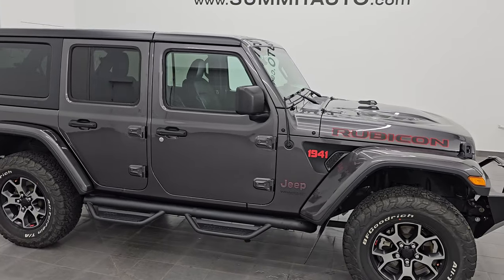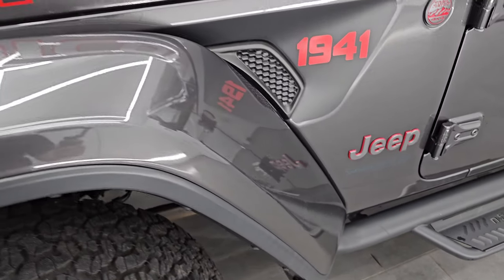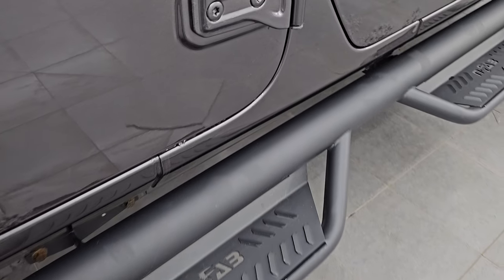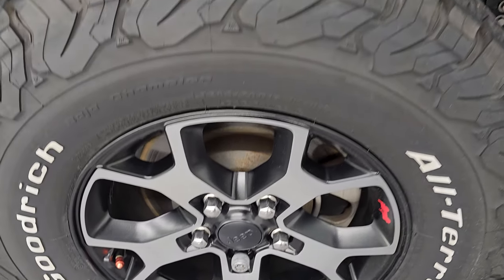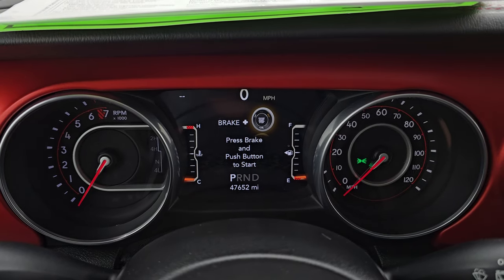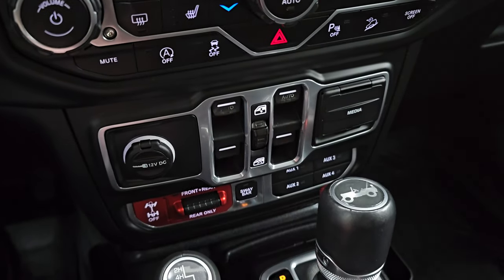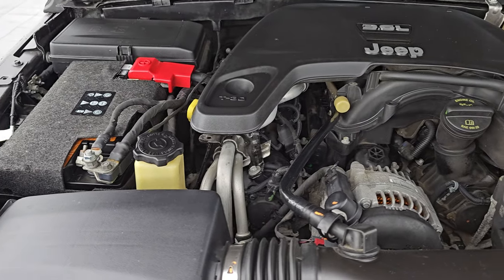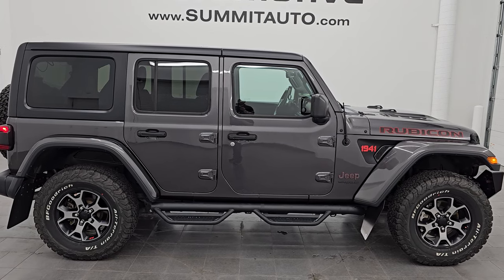2018 JEEP WRANGLER UNLIMITED RUBICON JL 4 DOOR GRANITE CRYSTAL 4K WALKAROUND 14321ZA SOLD!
This 2018 JEEP WRANGLER UNLIMITED RUBICON JL 4 DOOR IN GRANITE CRYSTAL METALLIC FOR SALE IN FOND DU LAC OSHKOSH WISCONSIN 54935 is the vehicle we did walk around review of today.

Thank you for checking out this video of this 2018 JEEP WRANGLER UNLIMITED RUBICON JL 4 DOOR IN GRANITE CRYSTAL METALLIC FOR SALE IN FOND DU LAC OSHKOSH WISCONSIN 54935

STOCK: 14321ZA
PRICE: $35,999
MILES: 47,649
MAKE: JEEP
MODEL: WRANGLER
VIN: 1C4HJXFG2JW259293
LOCATION: FOND DU LAC OSHKOSH WISCONSIN, 54937 TRUCKS ON 41

CLEAN TITLE HISTORY! CLEAN CARFAX!* 3.6 Liter V6 Engine, 285 Horsepower* Full Four Door Crew Cab with Black 3-Piece Modular Hard Top* Color Matching Fenders* JL Body Style* Unlimited Rubicon Package* 8 Speed Automatic Transmission* Automatic Transmission Center Console Shifter* 4x4 Floor Shifter Four Wheel Drive 4WD* Blind Spot Monitoring with Rear Cross-Path Detection* Start / Stop Technology Start/Stop* Driver Seat Height Adjuster* Dual Heated Seats* Non Smoker* Black Ebony Leather Seats* Bucket Seats* 2nd Row Bench Seating* Towing Package with Receiver Trailer Hitch and Trailer Wiring Tow Package* 4 Auxiliary Upfitter Buttons* Heated Power Mirrors with Blindspot Indicators* Electronic Stability Control Traction Control ESC* Axle Lock* Downhill Assist Control DAC* Sway Bar Link Disconnect* BF Goodrich All Terrain KO T/A LT285/70 R17 Tires* Painted and Polished Aluminum Rims Premium Wheels* Four Wheel Disc Brakes* Aftermarket Painted Stepbars* LED Fog Lights* LED Headlights* LED Running Lights* LED Tail Lamps* Reverse Sensors* Grill Guard* Sport Hood With Simulated Heat Extractors* Window Etch Security System* AM / FM Radio Tuner* Sirius/XM Satellite Radio Capabilities Sirius / XM* Uconnect (R) 8.4 AM/FM System 8.4 Inch Touchscreen with AM/FM* 7-Inch Multi-View Display* Alpine Premium Audio Sound System* SOS / Assist System* U Connect Hands Free Bluetooth Hands-Free Phone System Blue Tooth* Android Auto Compatible* Apple Car Play Compatible* Auxiliary MP3 Jack Portable Audio Connection* Factory Subwoofer* USB C Jack* USB Jack Portable Audio Connection* Enter-N-Go System Keyless Entry System* Keyless Entry with Factory Remote Start* Rear Window Defroster* Swing Open Rear Door with Manual Raise Glass* Adjustable Height Seatbelts* Driver and Passenger Front Air Bags* L.A.T.C.H. Child Safety System* Heated Steering Wheel Multi-Function Steering Wheel Controls* Homelink System with Three Programmable Buttons for Garage Doors, Lighting Systems & Security Systems* Compass, Outside Temperature Display and Mileage Display* Fold Down Rear Seats* Factory All Weather Floormats* Air Conditioning AC* Cruise Control* Power Locks* Power Windows* Automatic Headlights Autolamp* Tilt/Telescope Steering Wheel* 115V / 150W Auxiliary Power Outlet* Granite Crystal Metallic ClearcoatCLEAN AUTOCHECK! Very very clean inside and out! This is one of the sharpest 2018 Jeep Wrangler JL Unlimited Rubicon suvs we have ever had on our lot! Make your move before this super clean 4wd is gone!*